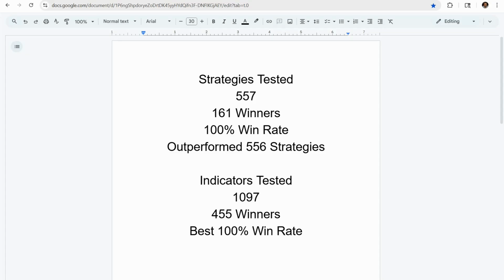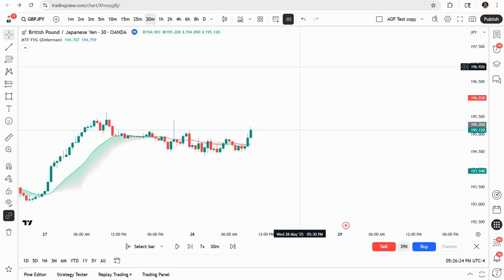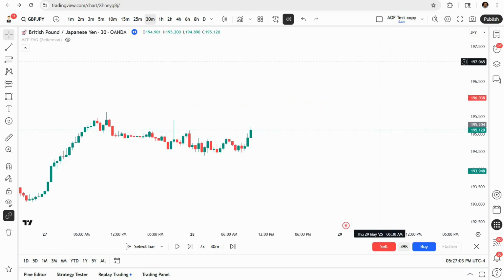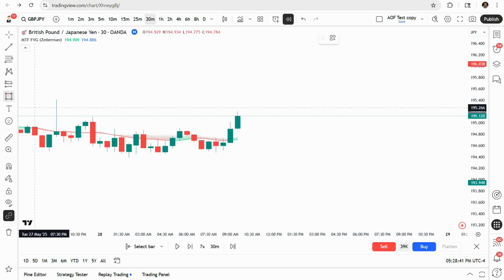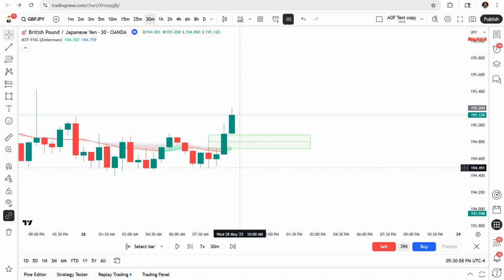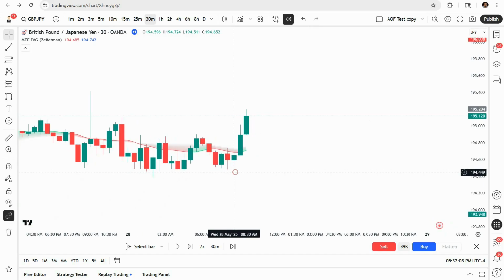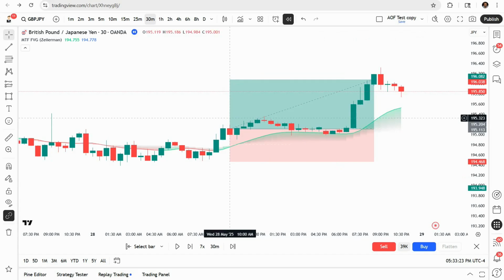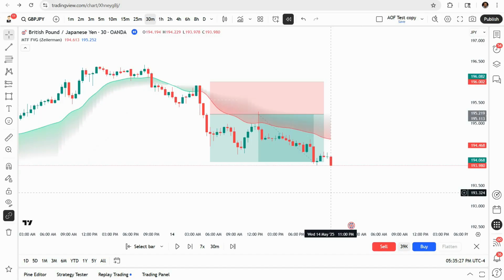HE Made $5,000 with THIS Indicator! Is it the Most Powerful Tool I've Ever Used??